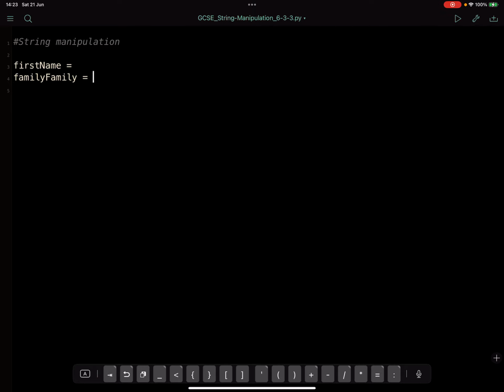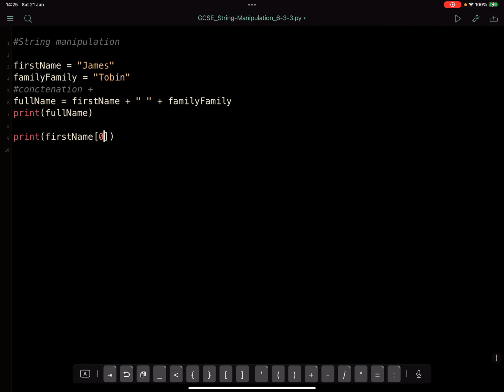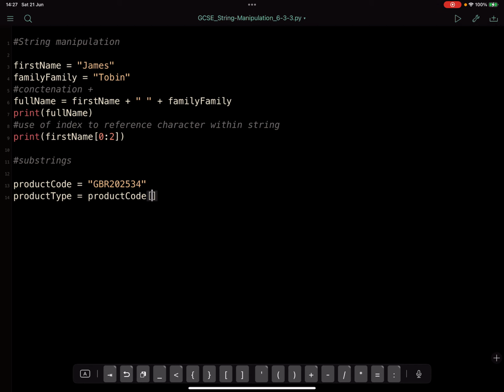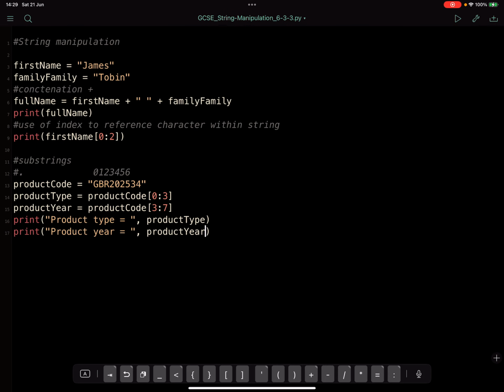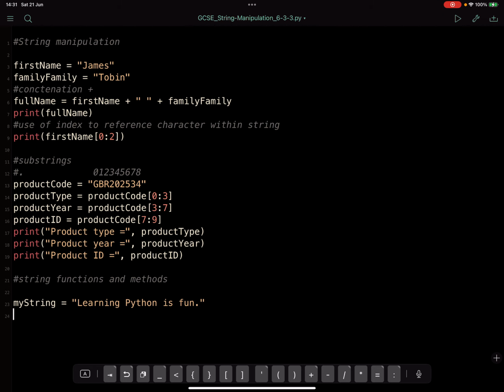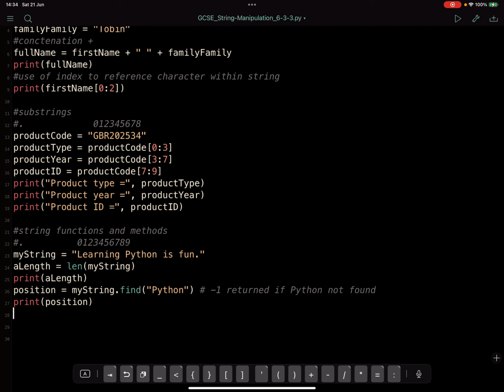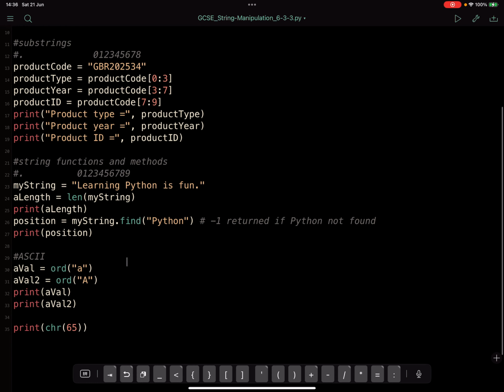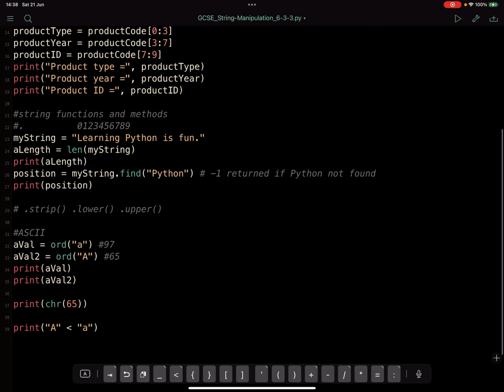GCSE Edexcel Computer Science - Topic 6 - String Manipulation - 6-3-3